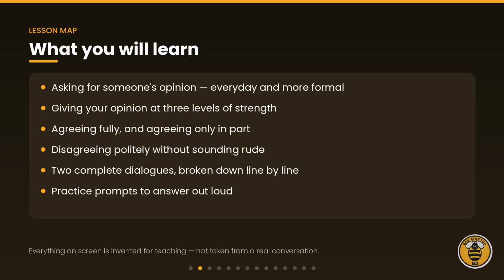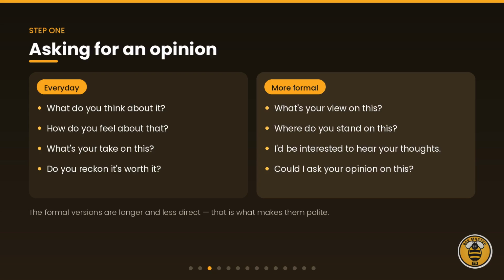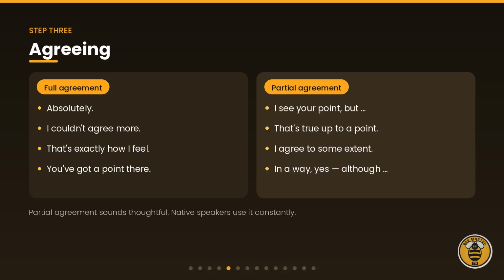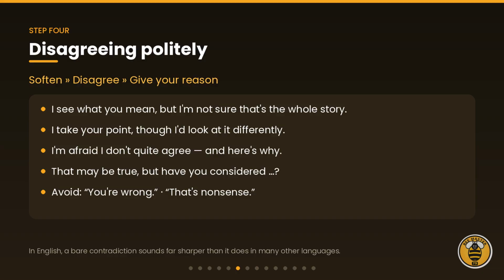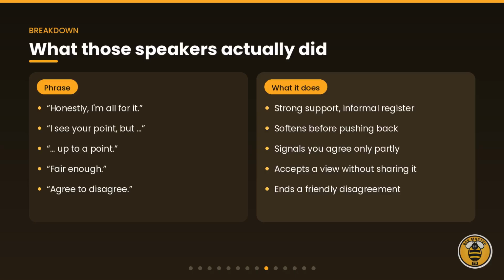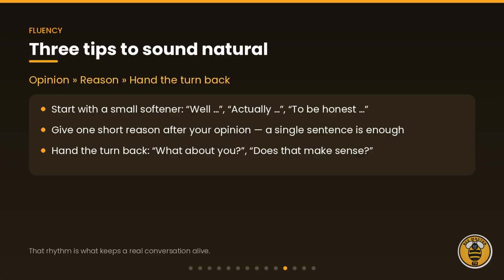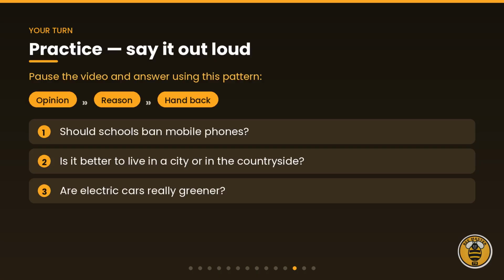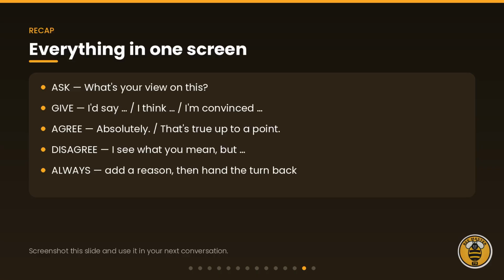giving your opinion